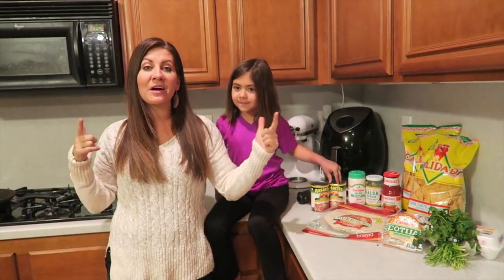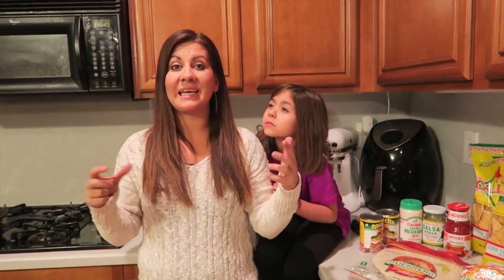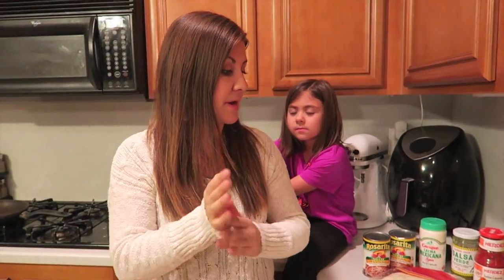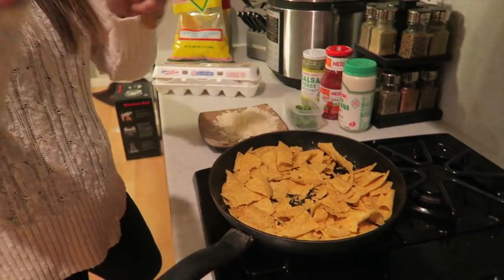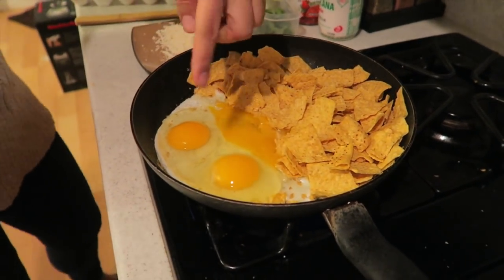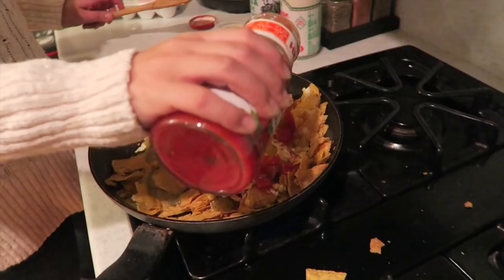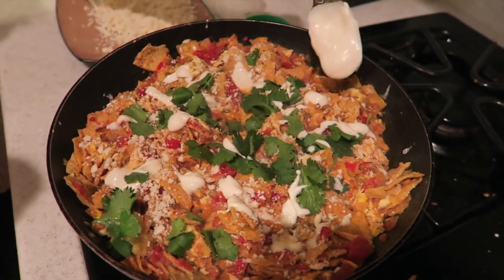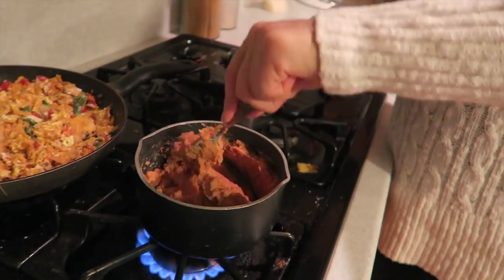COOK WITH ME | CHILAQUILES BURRITO | CHILAQUILES CON HUEVOS (with EGGS) | PHILLIPS FamBam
Cook with Me CHILAQUILES BREAKFAST BURRITO... this is our first time making this AMAZING Mexican dish. This tasty breakfast burrito really surprised us with how easy it is to make. It is almost harder to pronounce CHILAQUILES CON JUEVOS than it is to make the CHILAQUILES with EGG. LOL!

Thanks for stopping in for another PHILLIPS FamBam COOK WITH ME (Tina Edition). We look forward to your comments and recommendations.

CHOOSE YOUR DAY!